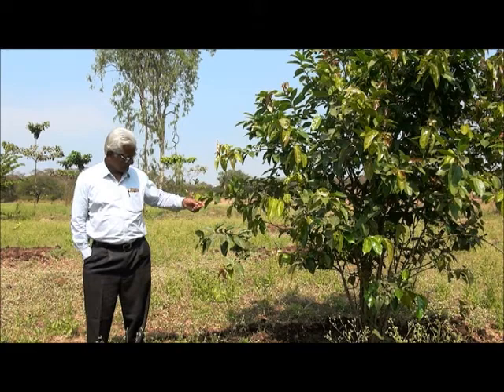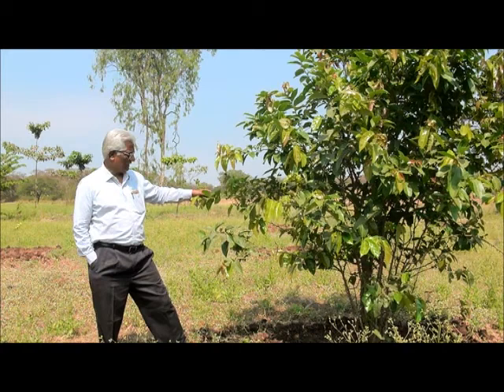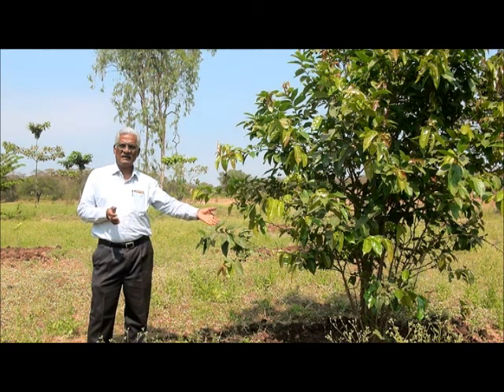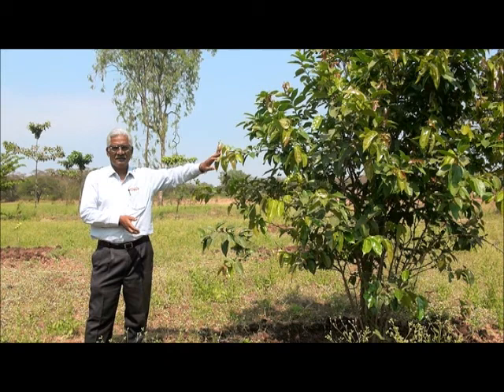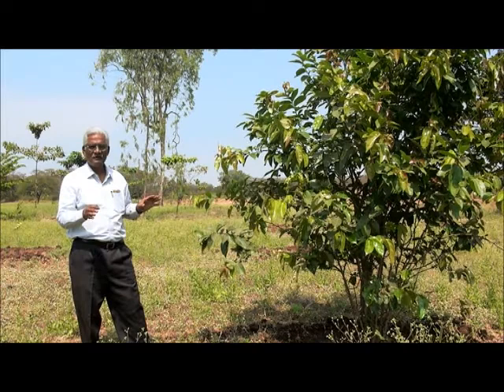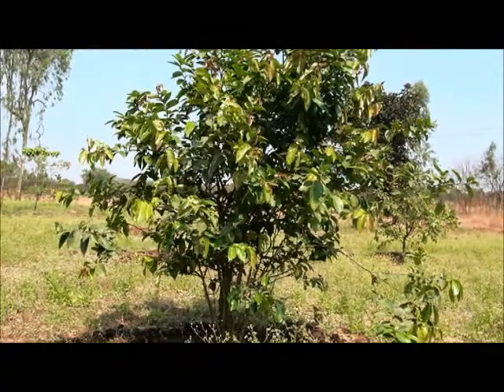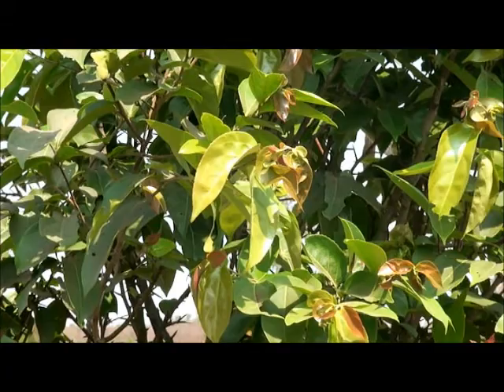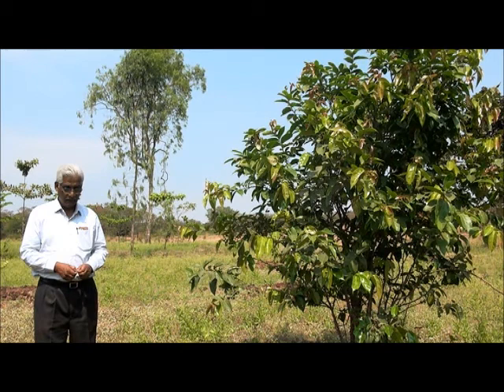Flacourtia montana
महाराष्ट्र जनुक कोश प्रकल्प अंतर्गत
सह्याद्रीतील दुर्मिळ आणि संकटग्रस्त वनस्पतींचा अरबोरेटम शिवाजी विद्यापीठातील वनस्पतीशास्त्र विभागात बनवला आहे.

वनस्पतीचे नाव - Flacourtia montana

प्रा. डॉ. श्रीरंग यादव
फेलो नँशनल अॅकाडमी ऑफ सायन्स
माजी विभाग प्रमुख
वनस्पतीशास्त्र विभाग
शिवाजी विद्यापीठ, कोल्हापूर